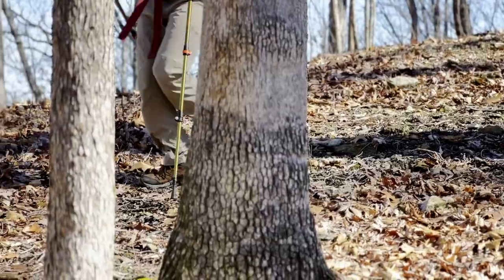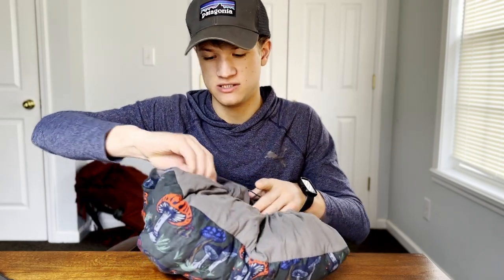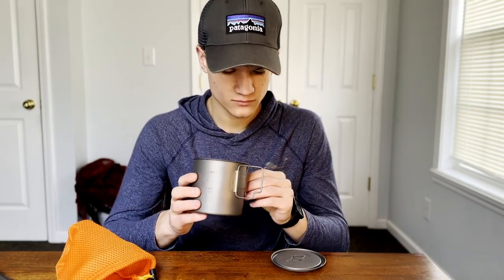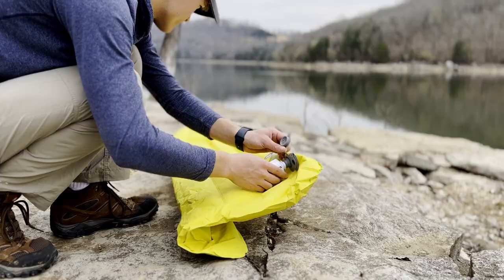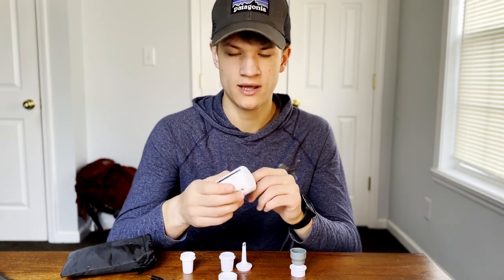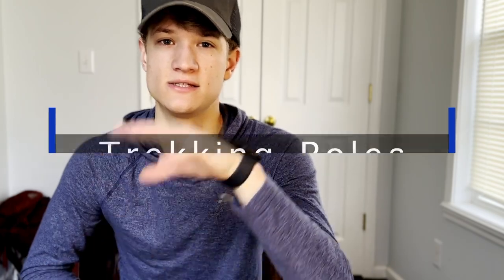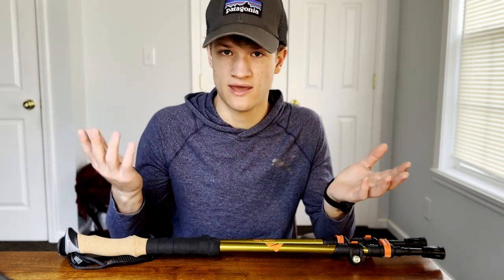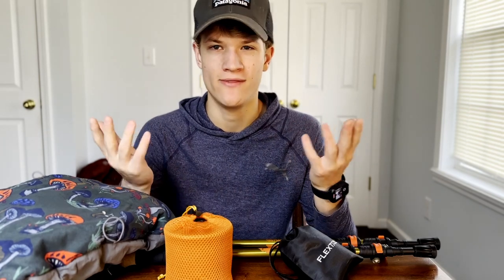3 Most Overlooked Gear | ALL under $50!!!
I have chosen three pieces of backpacking gear (plus a fourth bonus choice) that I wish I had known about from the very beginning. These are all must-haves! What's greater than that? Well, what if I told you that every piece of the gear mentioned can be found for less than $50? Too good to be true? Just watch for yourself to find out.

My Gear:

NEMO Dagger Tent
Gregory Backpack
BIG AGNES Sleeping Pad
Therm-a-Rest Pillow
Bear Line

Kelty Tent (great for beginners)
✨TOAKS Cooking Pot
Black Diamond Headlight
Tent Lantern
Dry Sack
Med Kit
✨Stove Kit
Grayl Waterfilter
Merrell Boots
Hiking Pants
Sawyer Squeeze
eVent Dry Sack
Portable Charger
Adidas Terrex